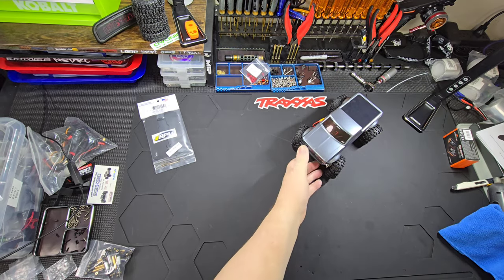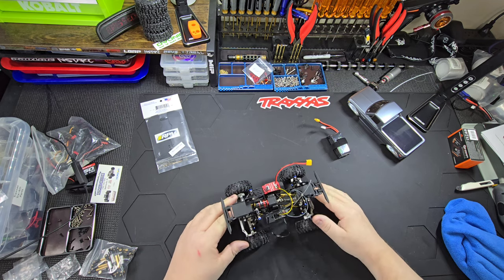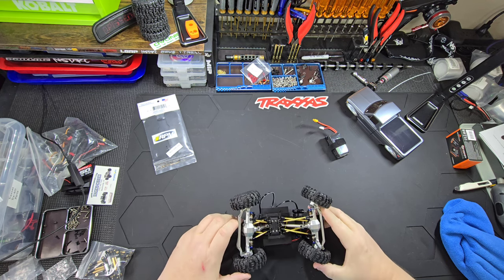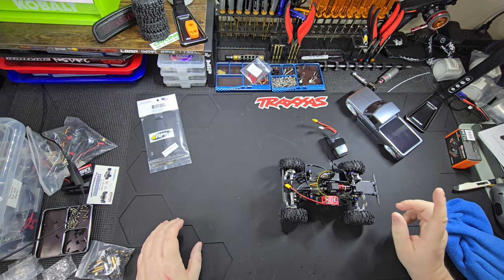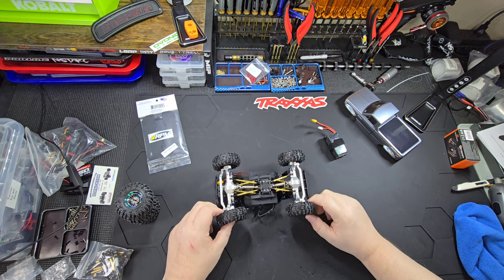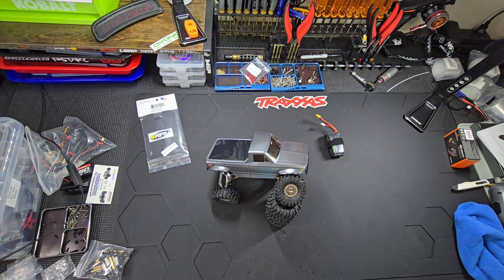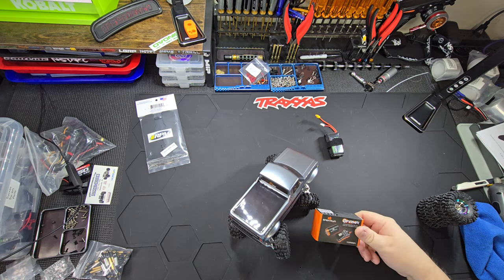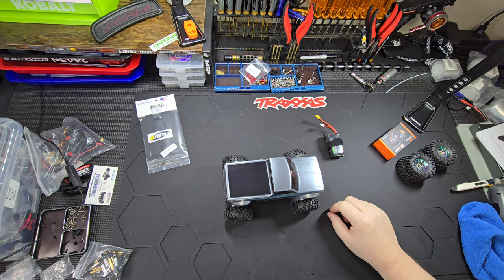How To Build Your Own Redcat Ascent18 In To A 4ws and Flex Monster I Go Step By Step In This Video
Everything you need to know to build a killer Redcat Ascent18.

Please take a moment and look up Pissed Rhino on YouTube, Instagram and Facebook.